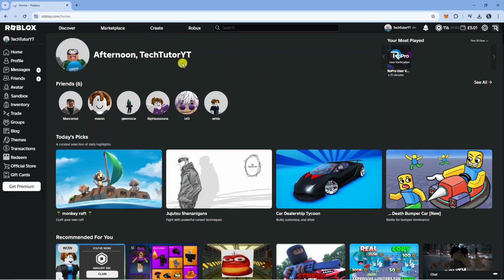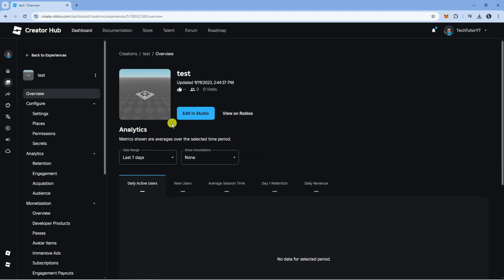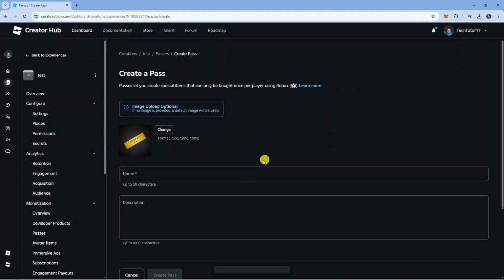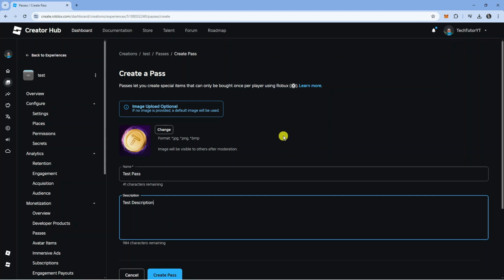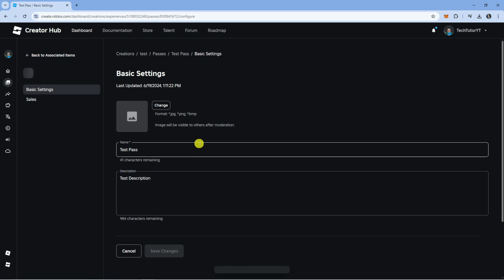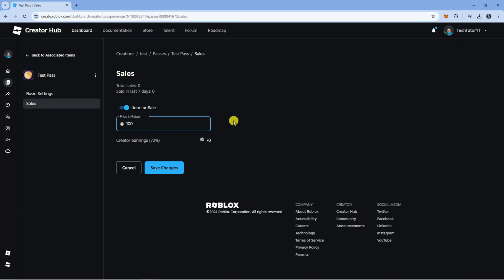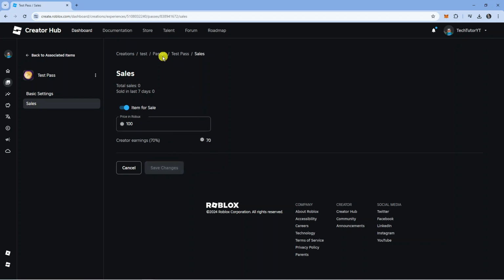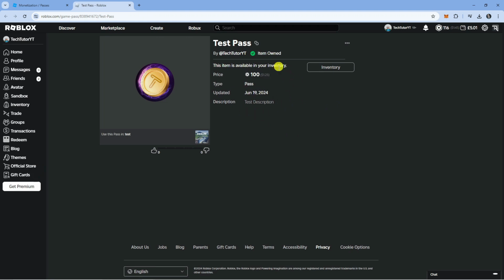How To Create A Gamepass On Roblox